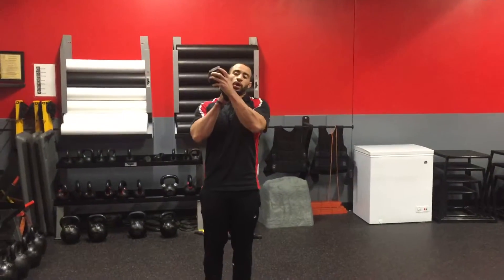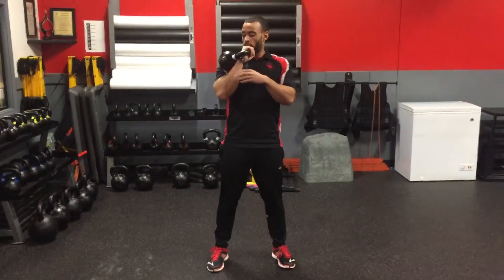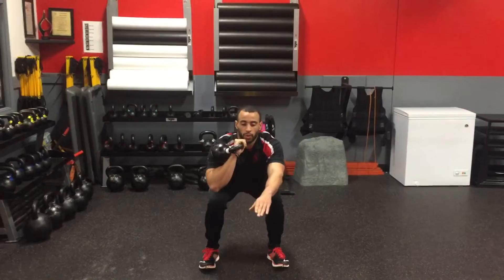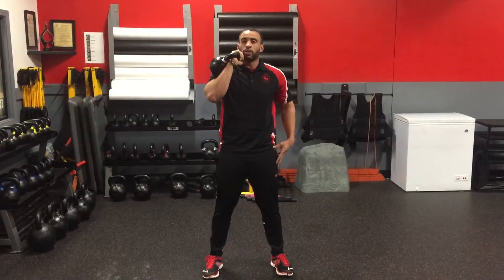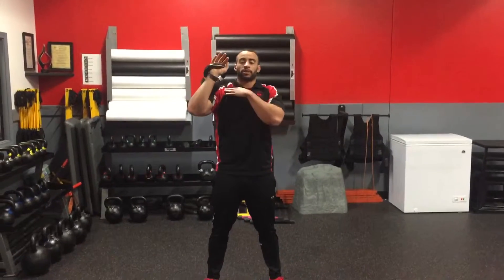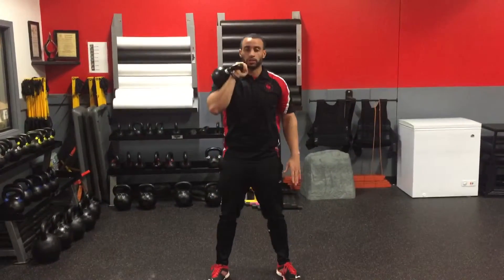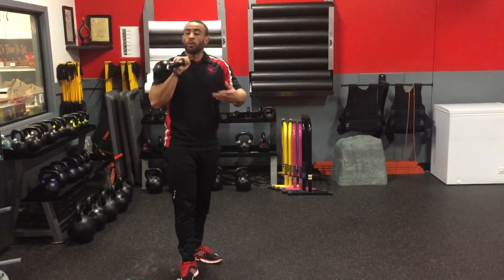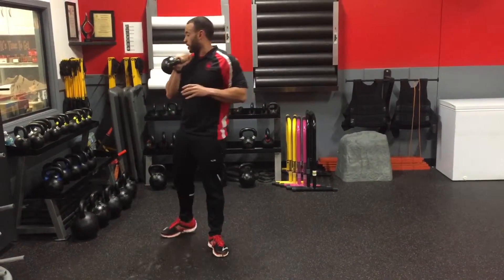Kettlebell: Offset Load Front Squat with Single Arm Press